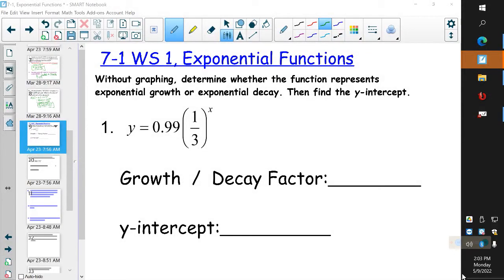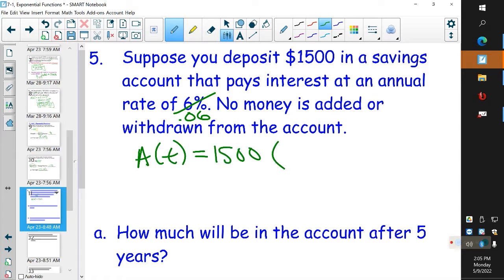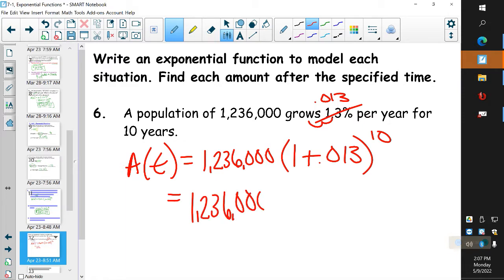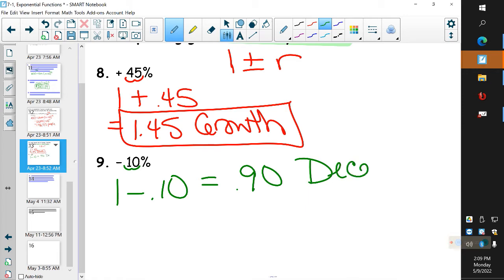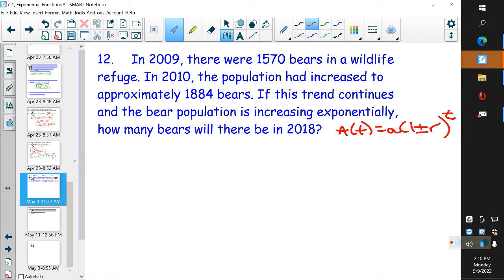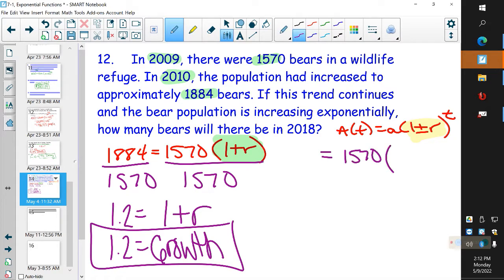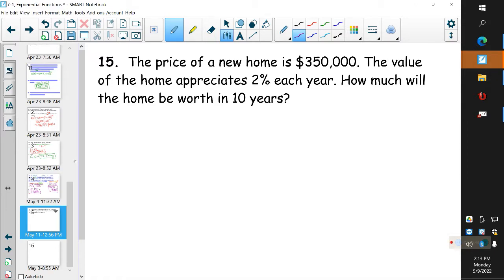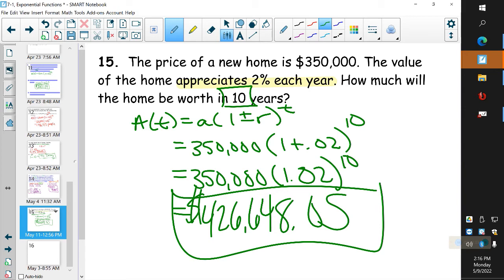7-1 WS 1, Exponential Functions